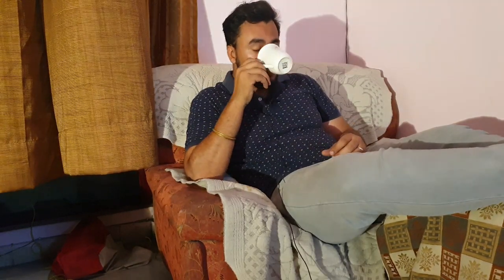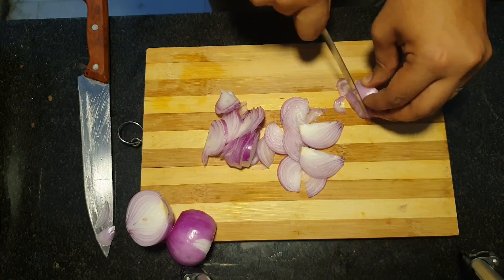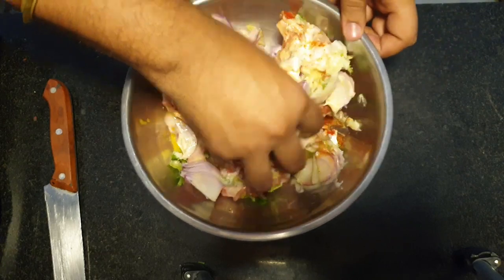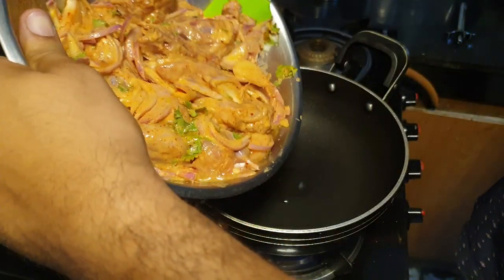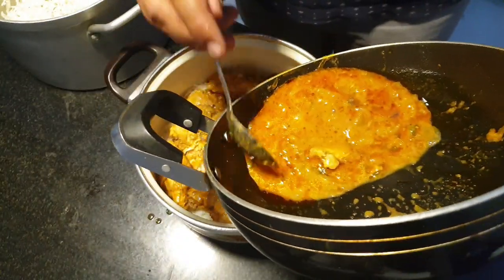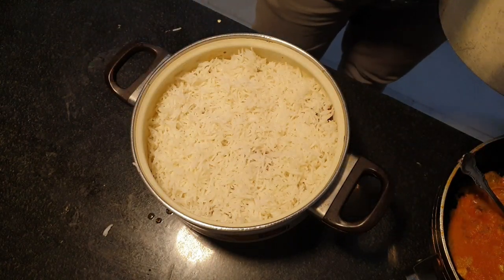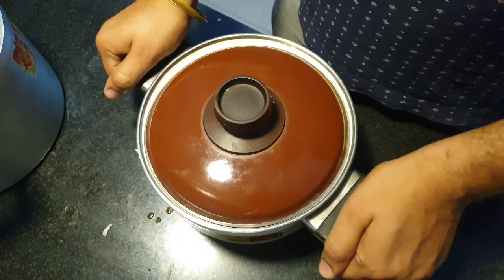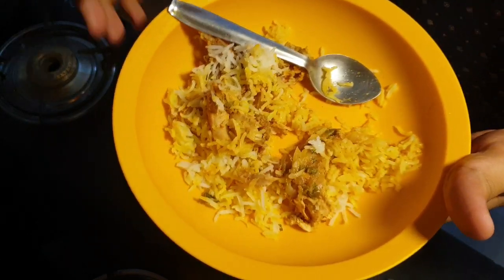Chicken Dum Biryani By Chef Samarth : Easy Cook Recipe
Hey friends so during quarantine, I'm sharing one of your most favorite dish 'Chicken Dum Biryani' try out and let me know in comments.